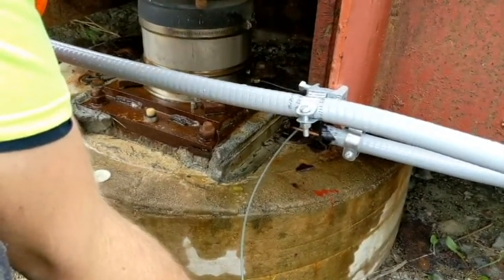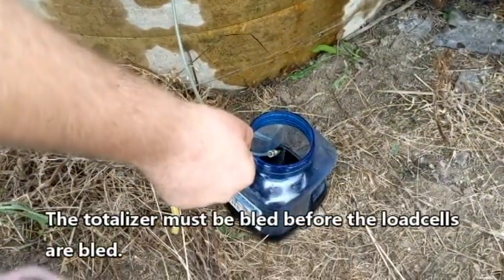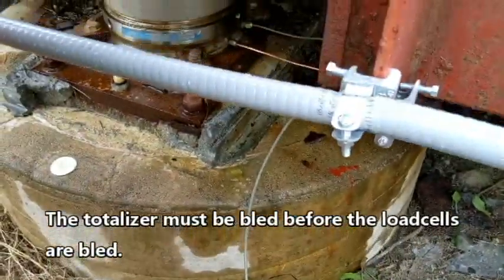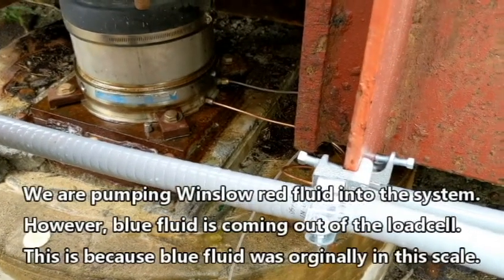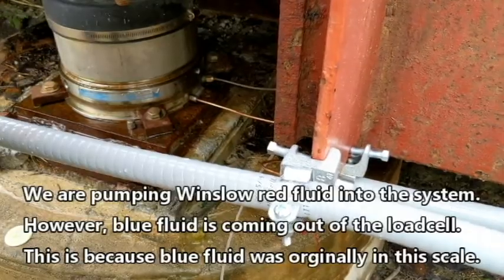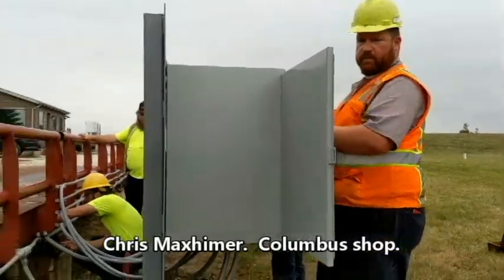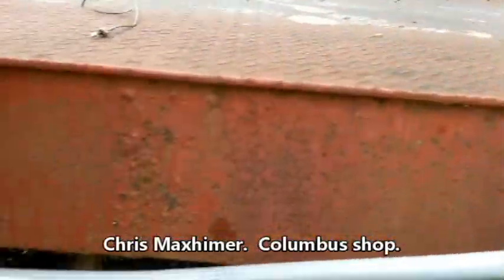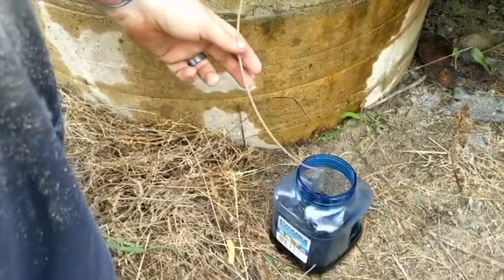#14 Bleeding the Loadcells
A close-up video that shows the process of bleeding the air out of the loadcells.  Remember, the totalizer needs bled before the loadcells!